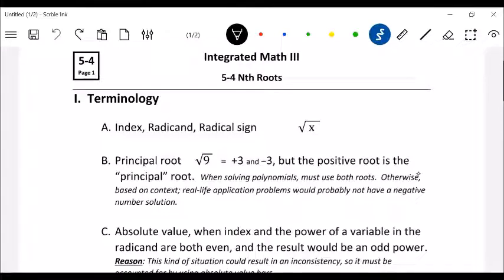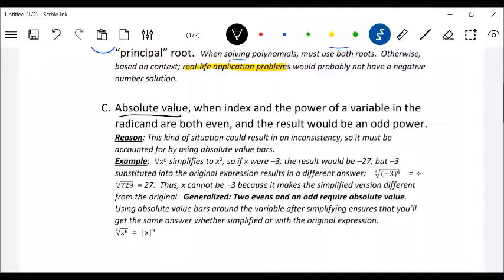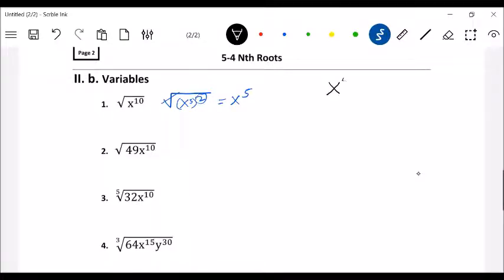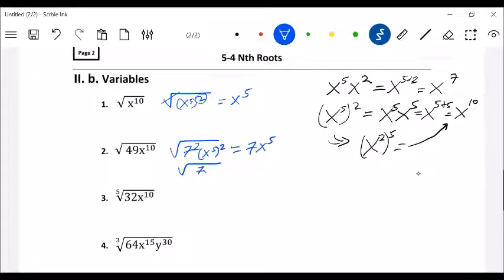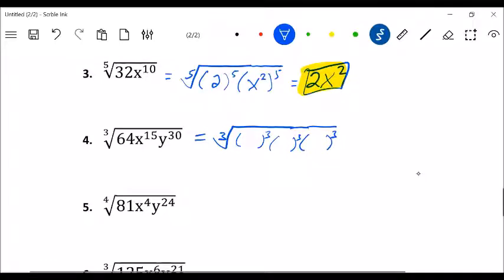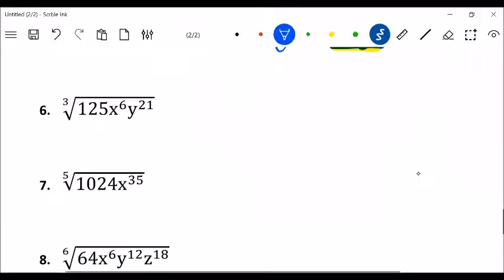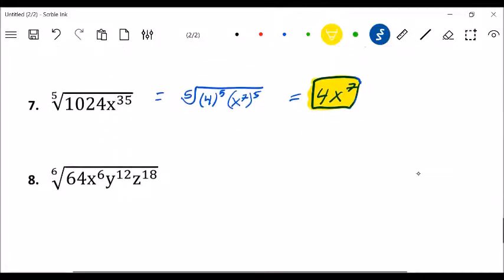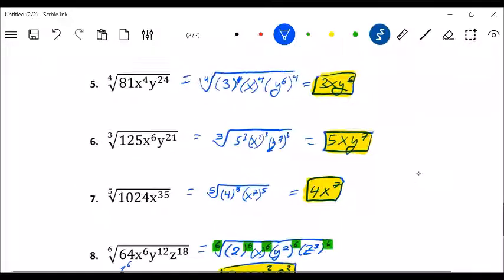5-4 Nth Roots